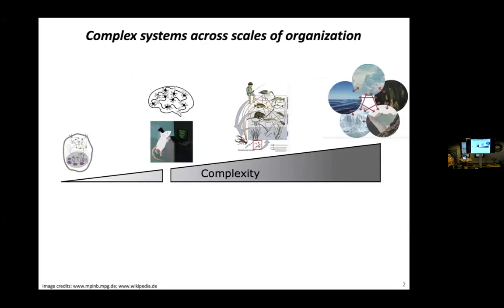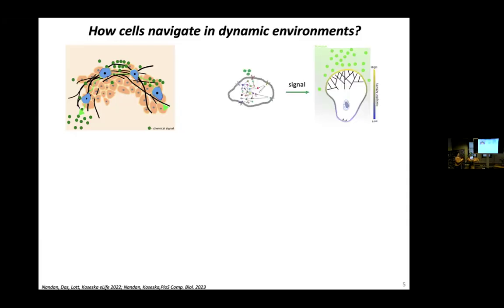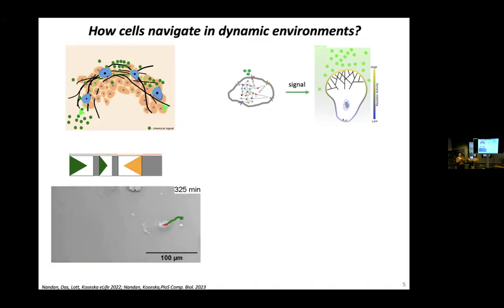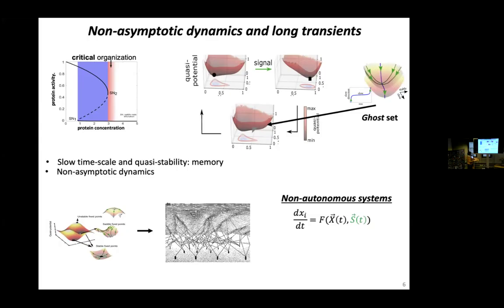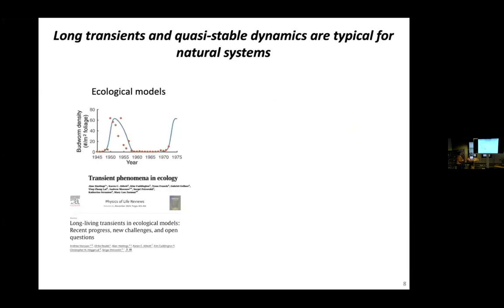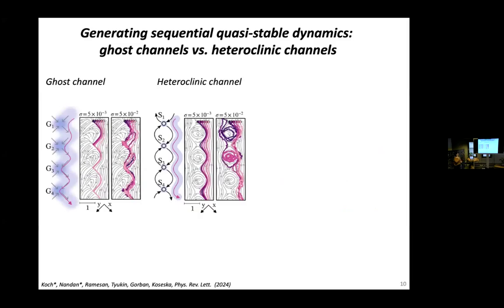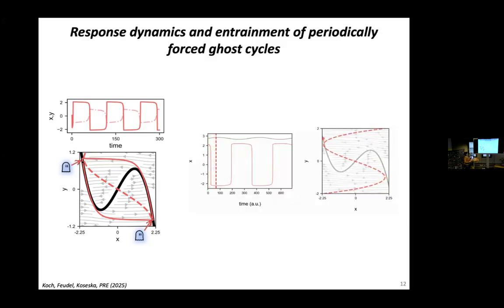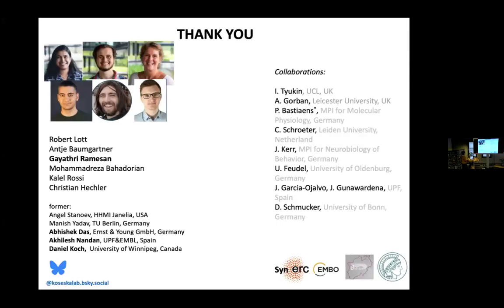CCSS Meeting #78: Ghost scaffolds guiding long transients in natural systems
Dr. Aneta Koseska (The Max Planck Institute for Neurobiology of Behavior – caesar) visited the CCSS to give a talk within the overarching topic of the CCSS lunch meetings of the academic year 2025/2026: Tipping behavior in Natural and Societal Systems.

A growing body of empirical evidence suggests that neuronal and biochemical networks are often characterized by long transients which are quasi-stable, with fast switching between them. The duration of the quasi-stable patterns is much longer than one would expect from the characteristic elementary processes of the system, whereas the switching is triggered by external signals or system-autonomously, and occurs on a timescale much shorter than the one of the preceding dynamical pattern. Generalizing the concept of ghost states, we provide a theoretical framework that accounts for emergence of transiently stable phase-space flows generated by ghost scaffolds. We demonstrate that ghost-based phase space objects such as ghost channels and cycles account for emergence of advanced information processing capabilities, including time interval prediction tasks.